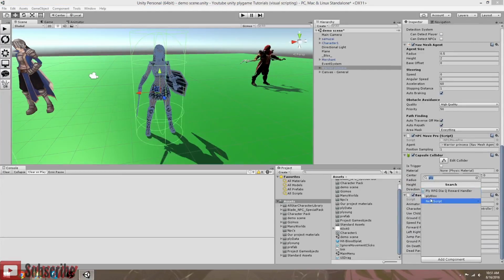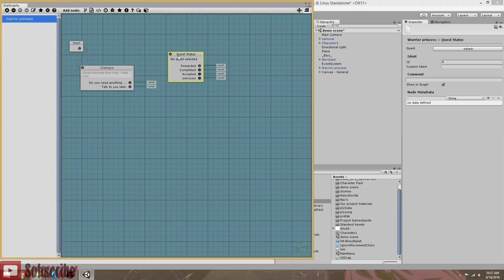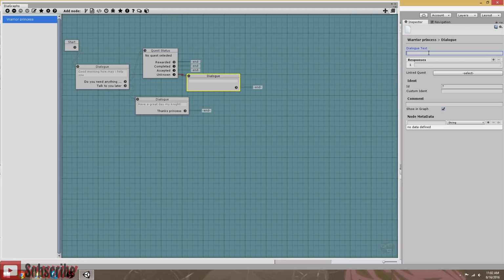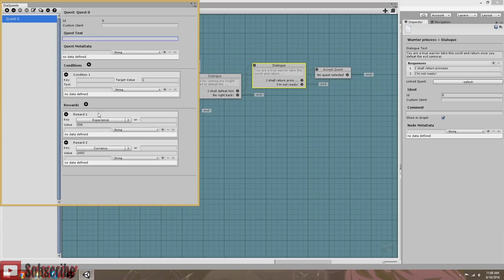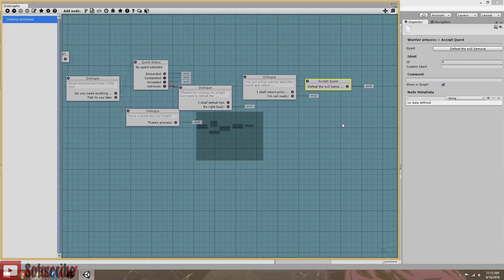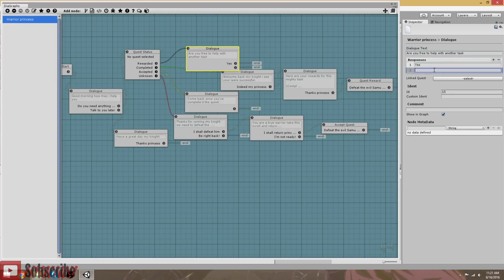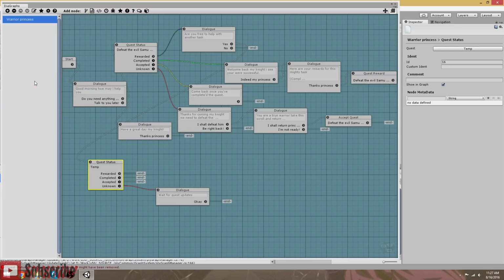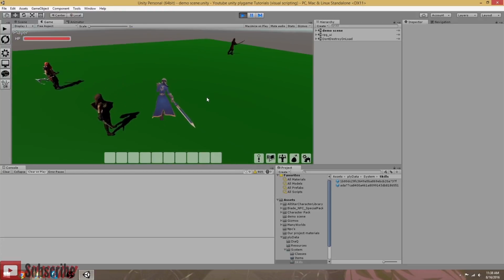Unity Plygame visual scripting tutorial ( Basic DiaQ) #16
in this video we work with DiaQ (Dialogue and Quest)

you now learned how to use the basics of DiaQ we will work more with it in the future like using conditions to branch our conversation based on if we have a item or something.

next video we will add a terrain and add a way to see how much gold the player has within the bag panel and more.